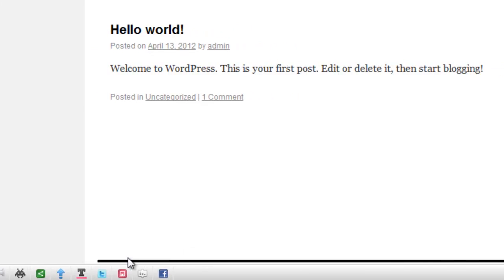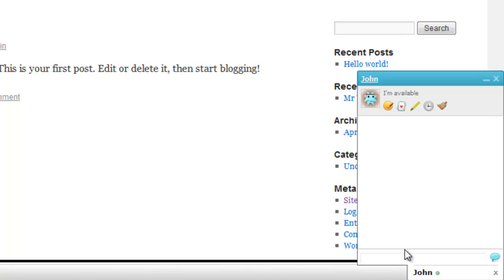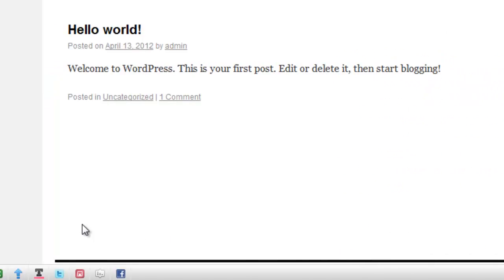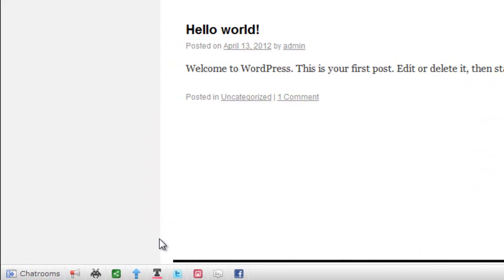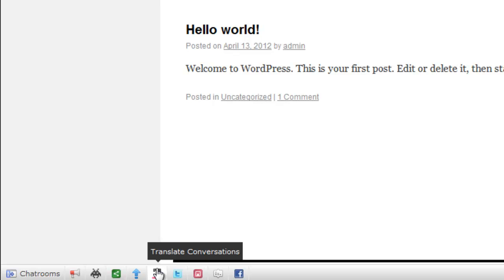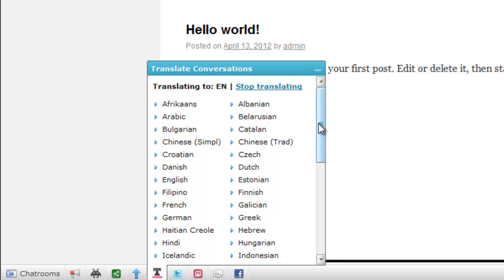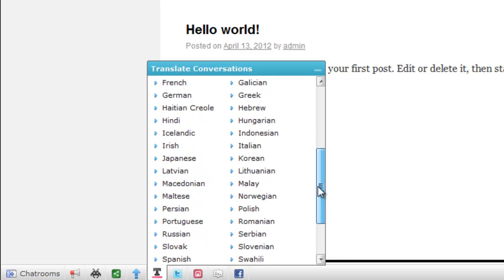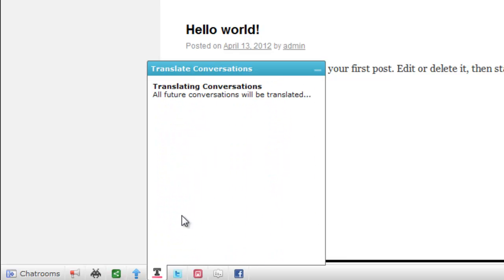CometChat - Translate Conversations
Our real-time translation feature enables conversations to be translated into the user's language in real time.